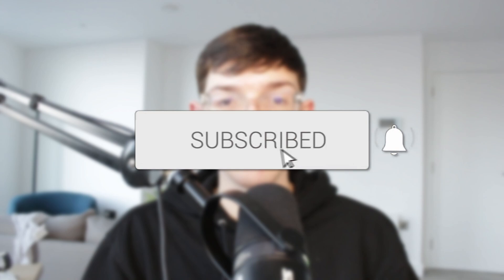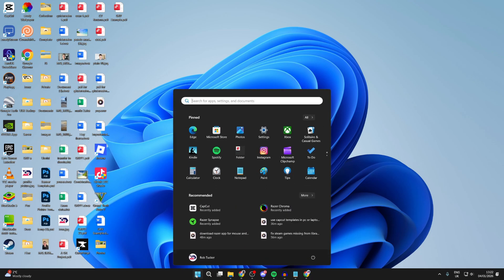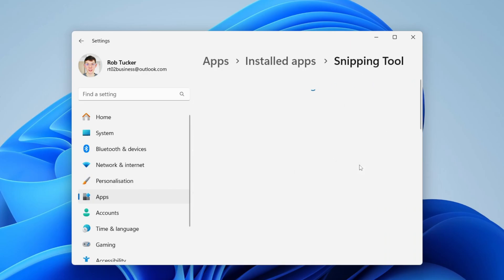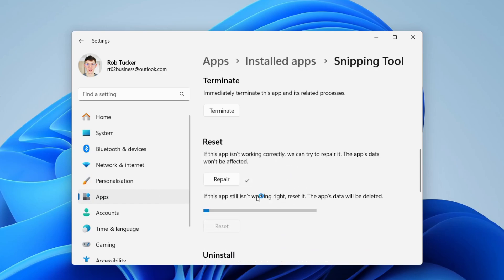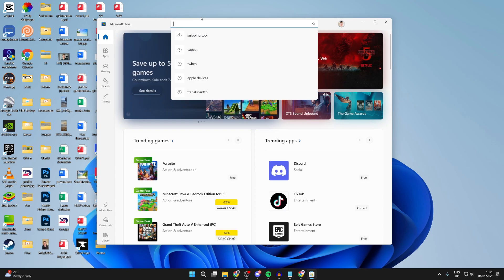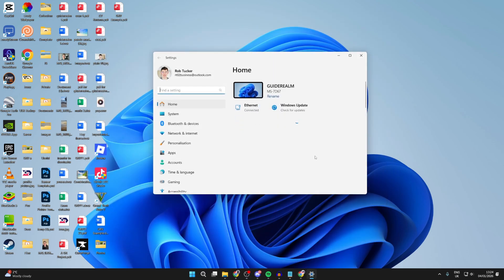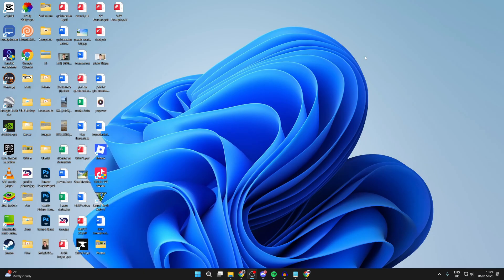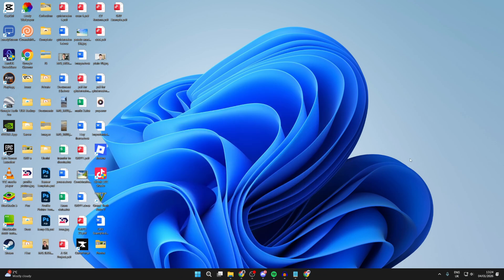How To Fix Screenshot Not Working In Windows 11 - Step By Step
Learn how to fix screenshot not working in windows 11 in this video.

GuideRealm